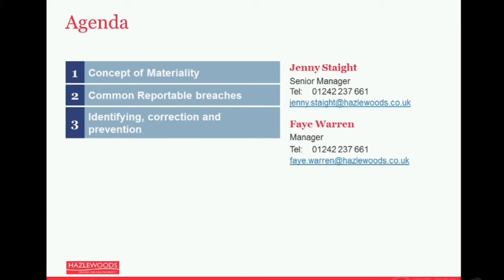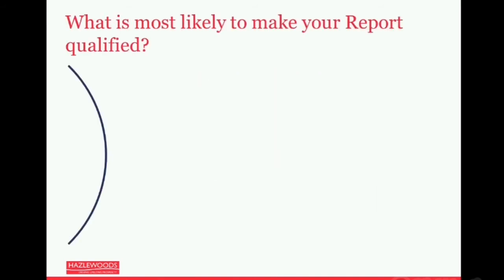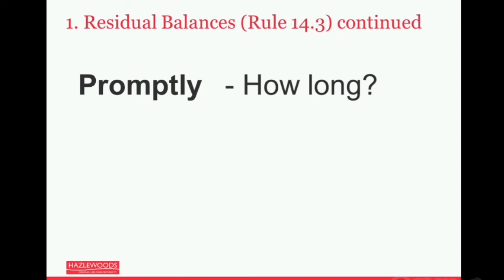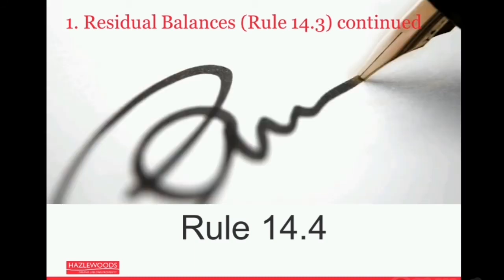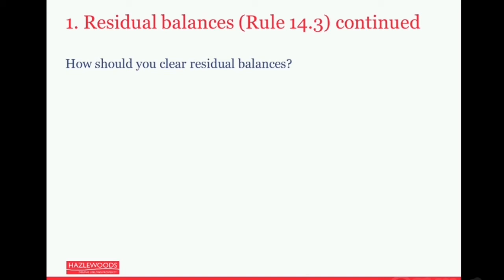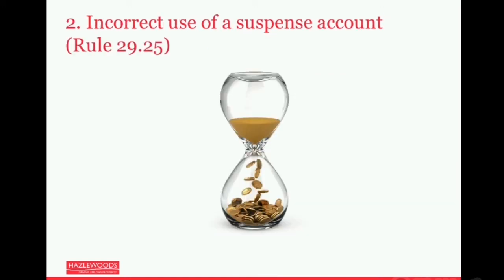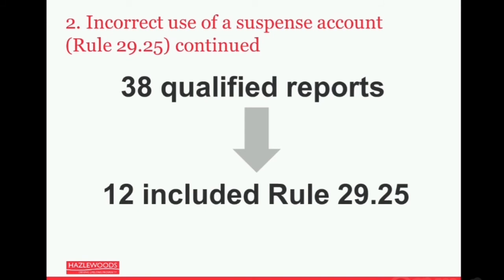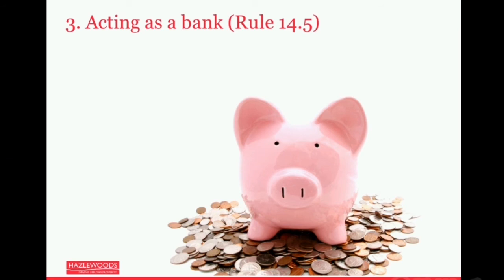SRA Accounts Rules 2011 compliance - Part 2: What might make your Accountant's Report qualified?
The Legal team are proud to present the second in our series of webinars on SRA Accounts Rules compliance, produced by Jenny Staight, Senior Manager and Faye Warren, Manager in our team.

This webinar covers:
- The concept of materiality;
- Common reportable breaches; and
- How to identify and correct or prevent breaches.